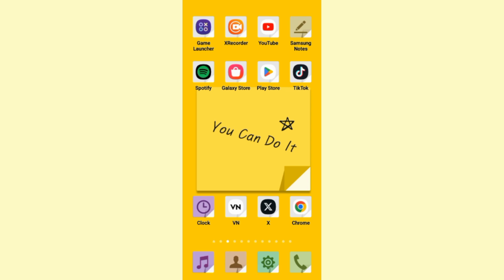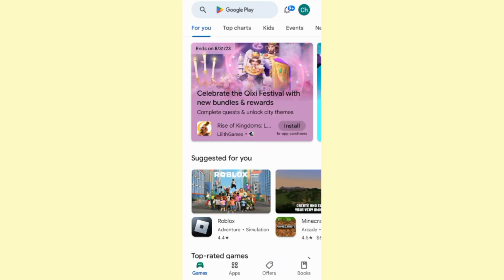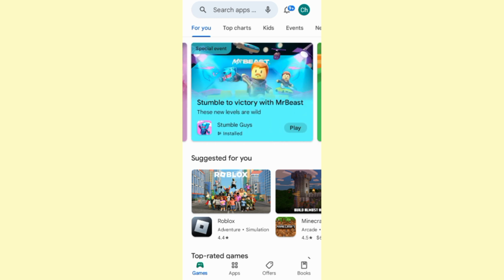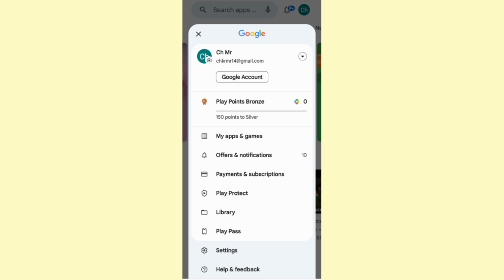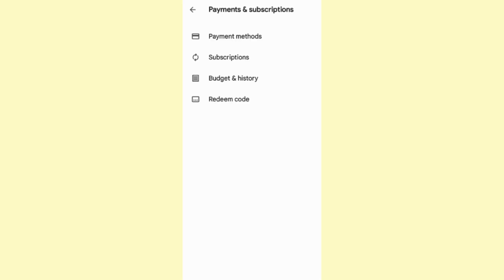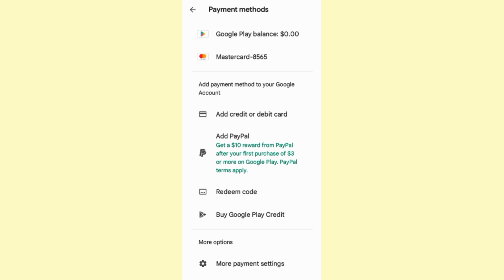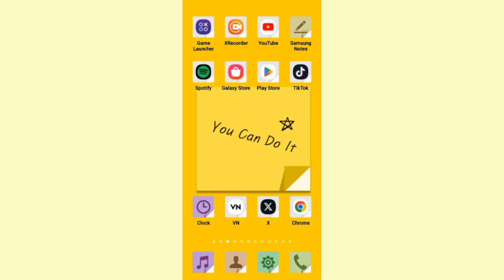How to Add Paypal Account to Google Pay